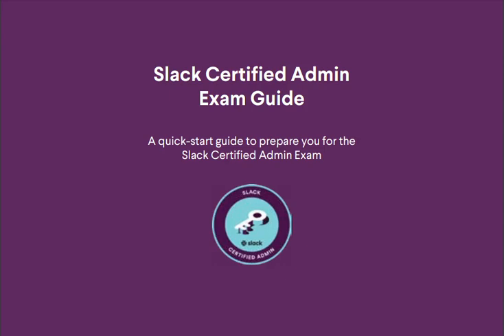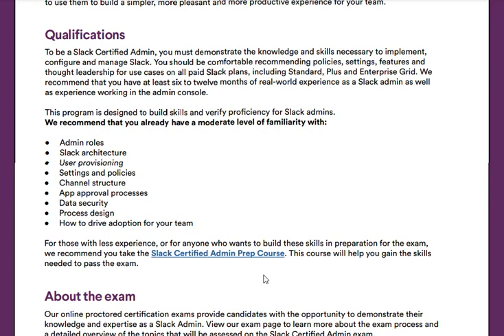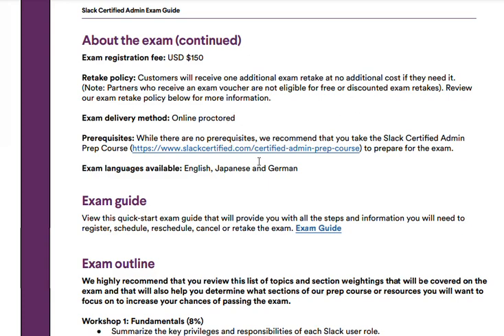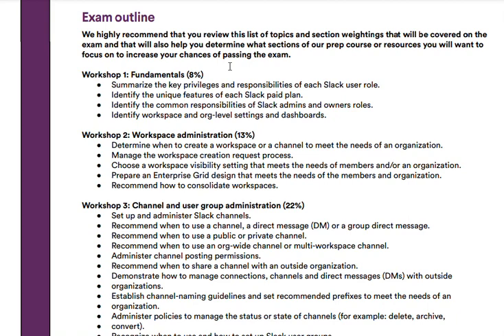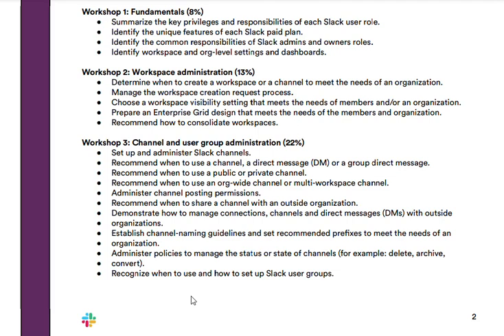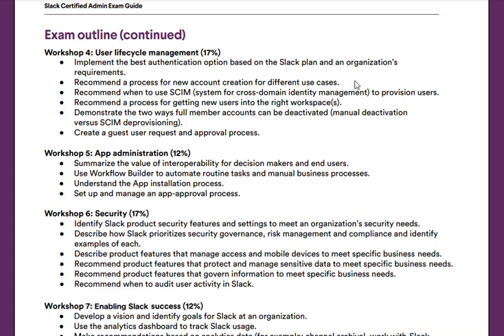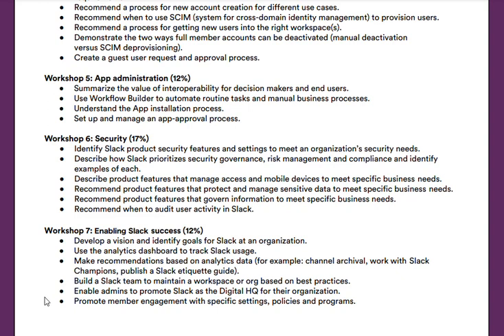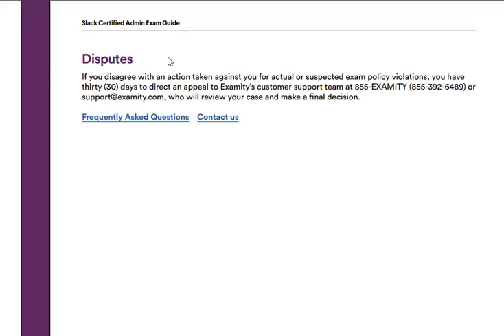Slack Mini-Course: Slack Admin Exam Guide (2022)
In this video, I go over the Slack Certified Admin Exam Guide as of August 2022.

0:00 Start
0:10 Overview
0:34 Qualifications
1:20 About the Exam
3:10 Exam Outline
3:19 Workshop 1 - Fundamentals (8%)
3:43 Workshop 2 - Workspace Administration (13%)
4:12 Workshop 3 - Channel and User Group Administration (22%)
5:37 Workshop 4 - User Lifecycle Management (17%)
6:25 Workshop 5 - App Administration (12%)
6:46 Workshop 6 - Security (17%)
7:26 Workshop 7 - Enabling Slack Success (12%)
8:10 Closing Items